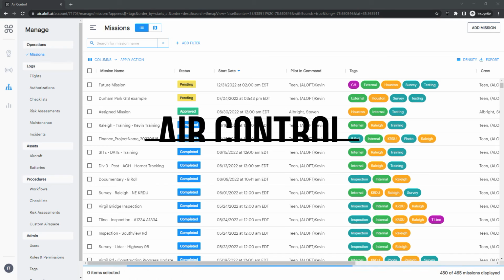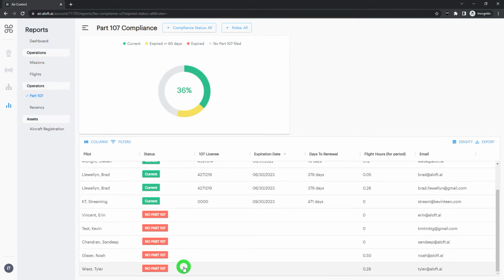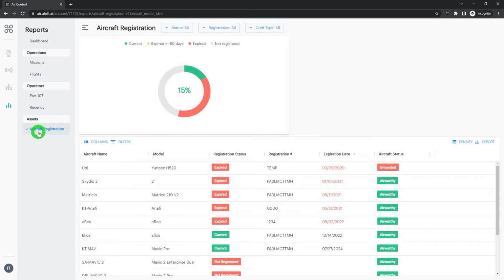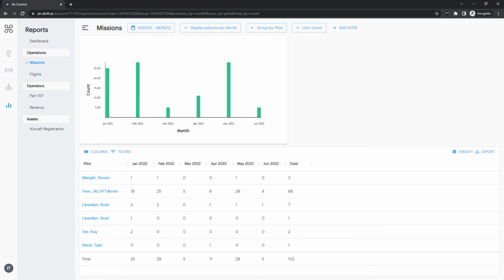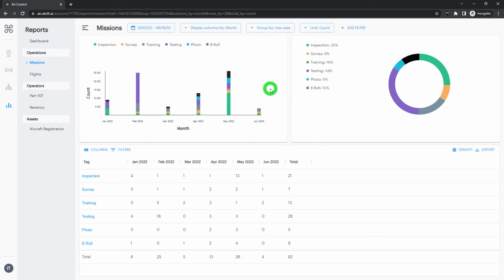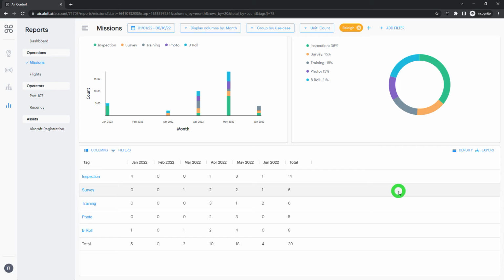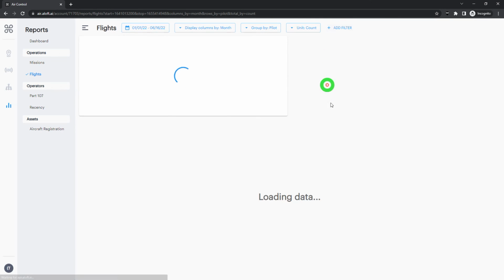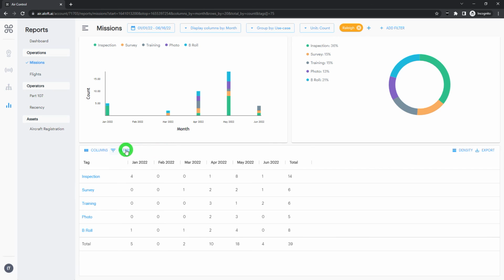Aloft Air Control Training Series- Video 7: Reporting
Welcome to the Aloft Air Control Training series of videos to help learn the platform in sections to get users up to speed on all the functionality of Aloft Air Control.
Watch the seventh video of the series explaining how to use Air Control's reporting tools to analyze your enterprise drone program's data.